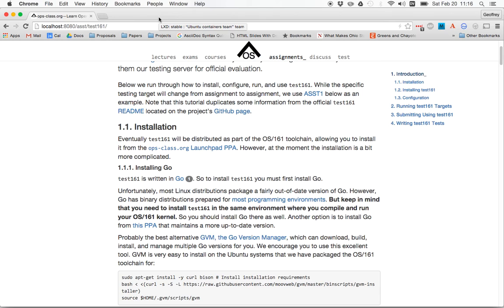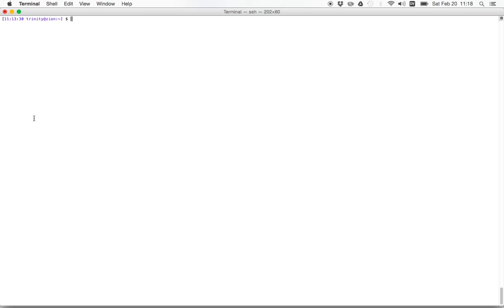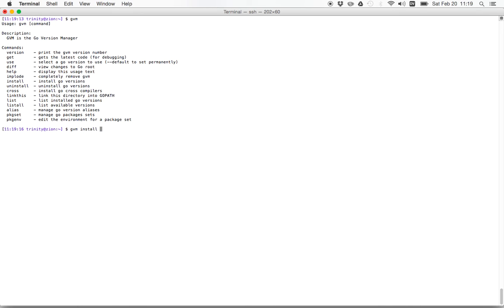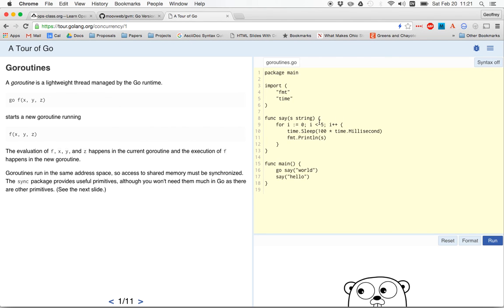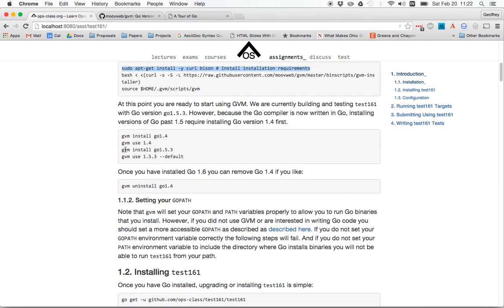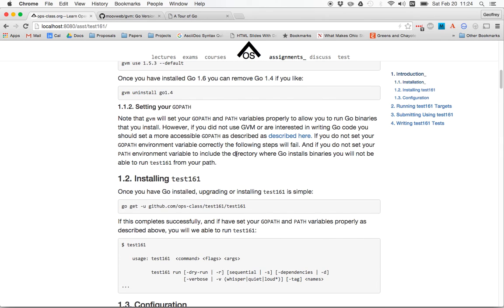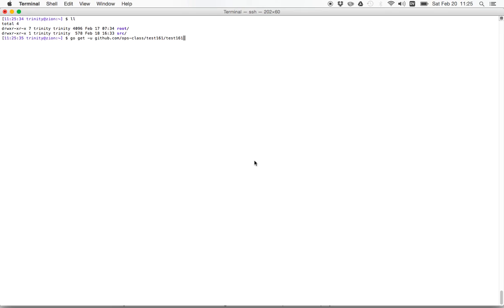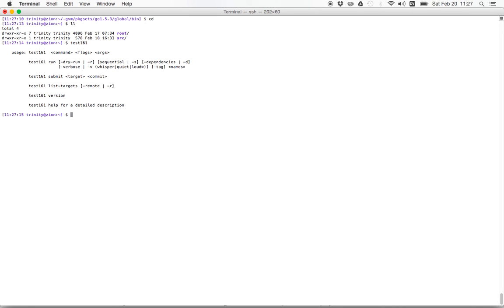test161 Overview Part 1: Installing Go and test161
First of a series of videos covering how to use test161. In this screencast we install Go and talk about how awesome it is.